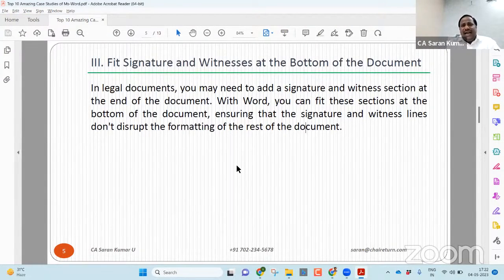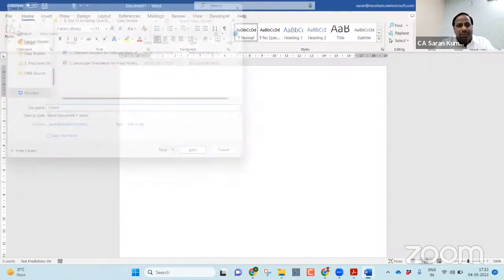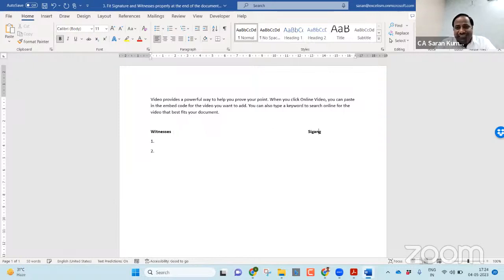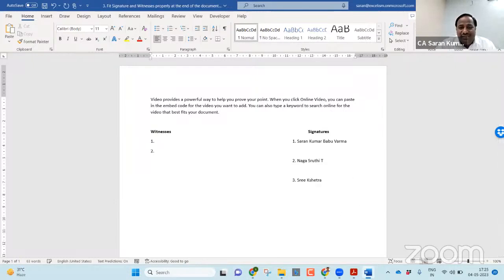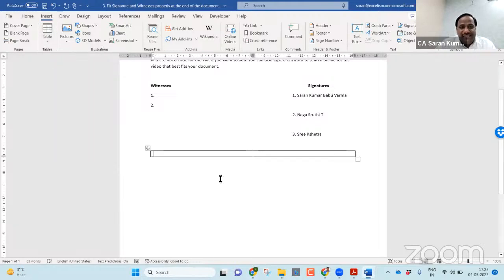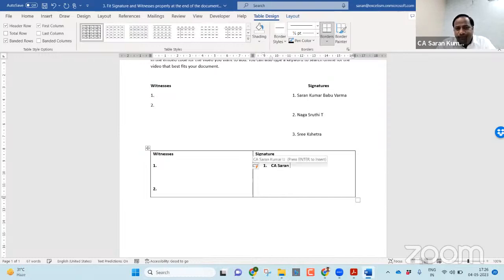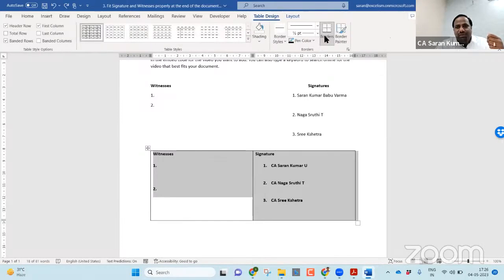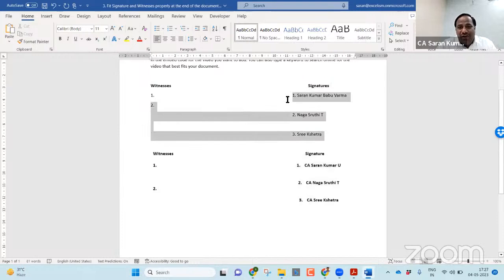How to Properly Fit Names and Signatures at the Bottom of the Ms-Word Document